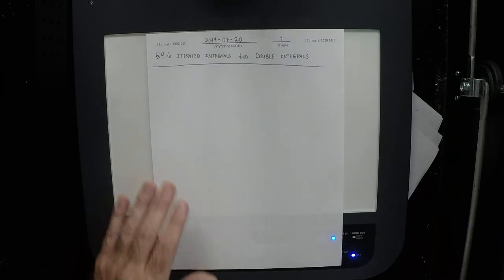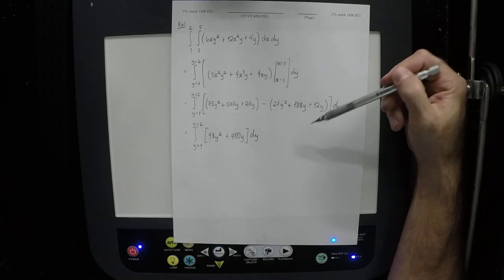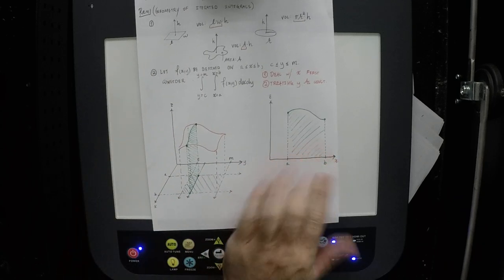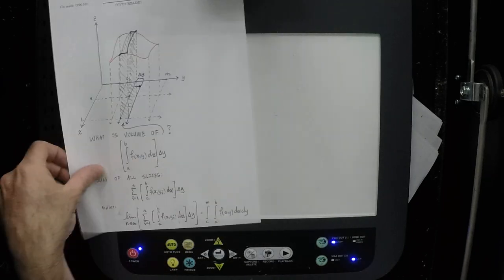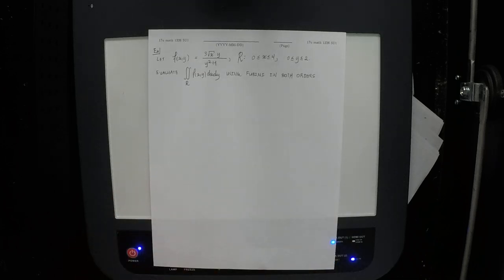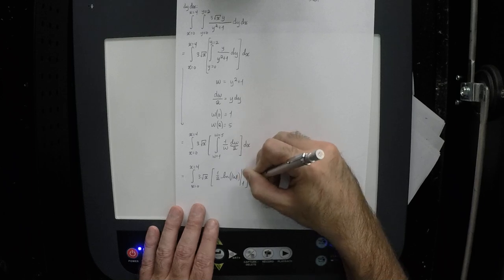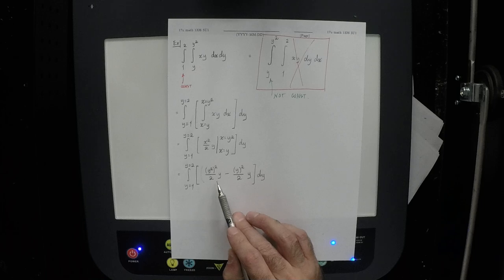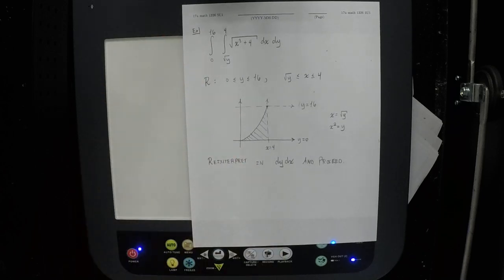17u MATH 1326: lecture_15